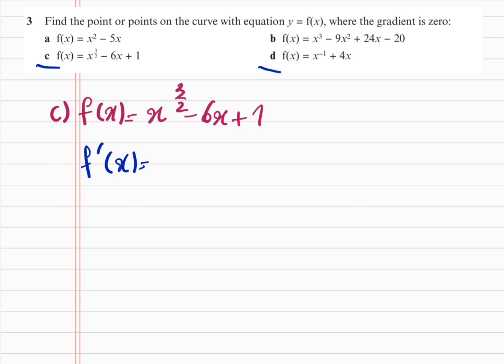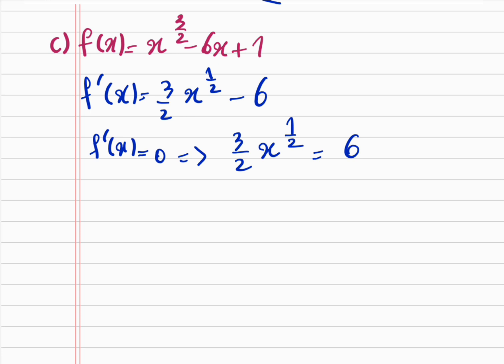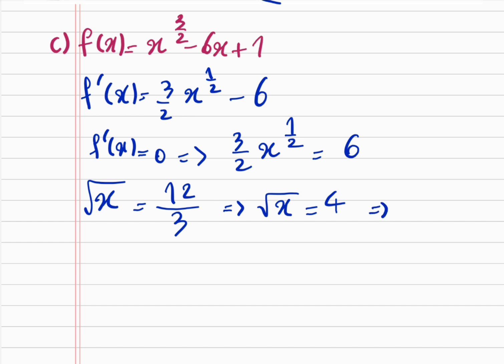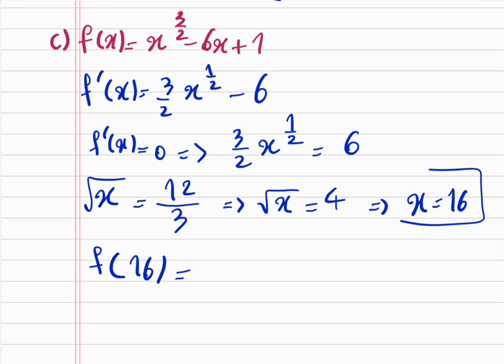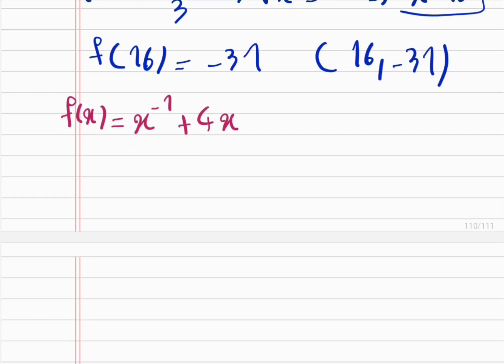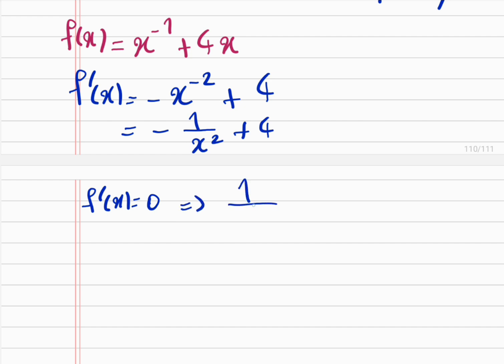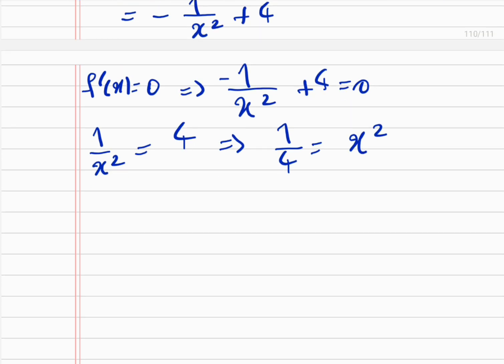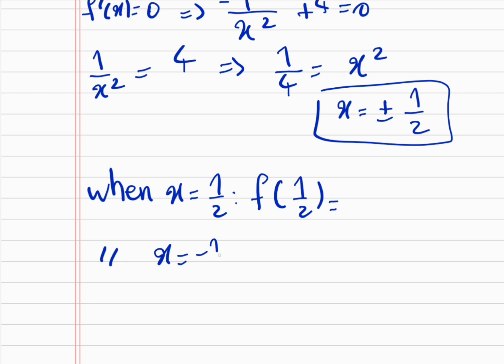Points With Zero Gradient - EX 12E Question 3( parts c&d)- A-Level Maths Pure 1